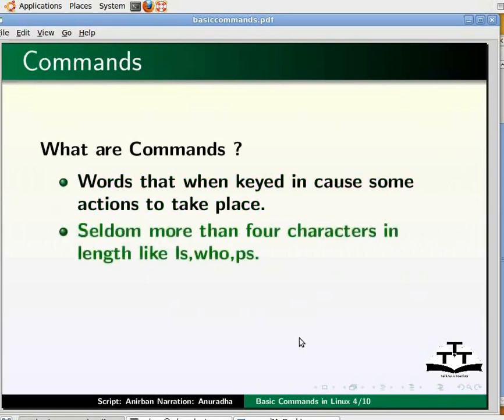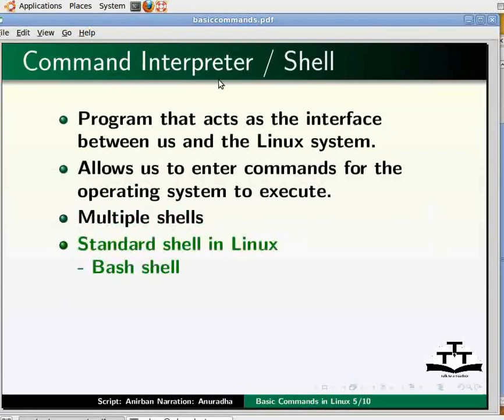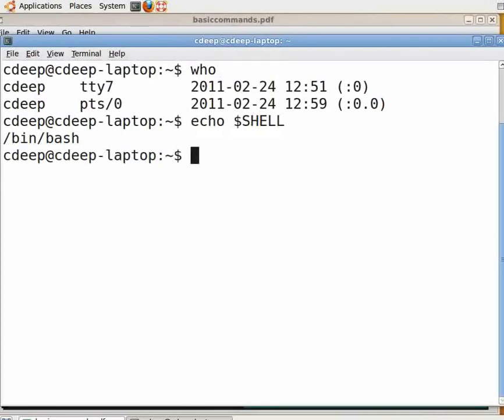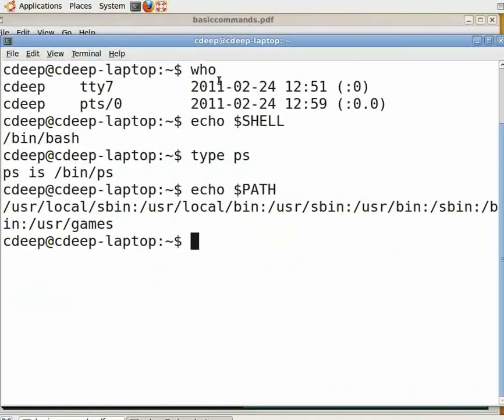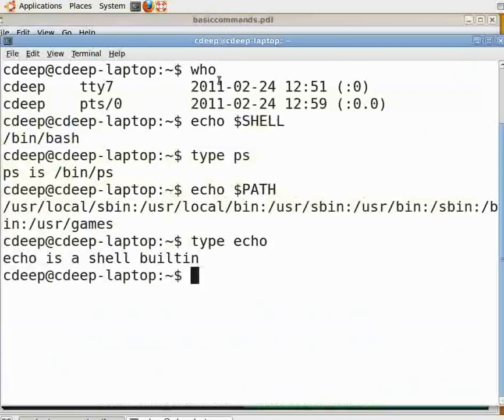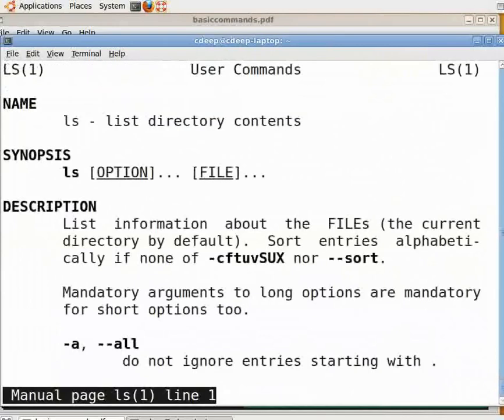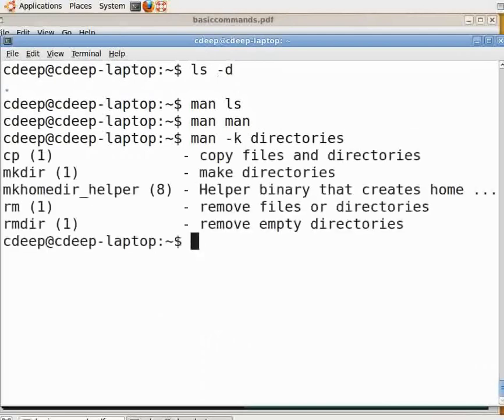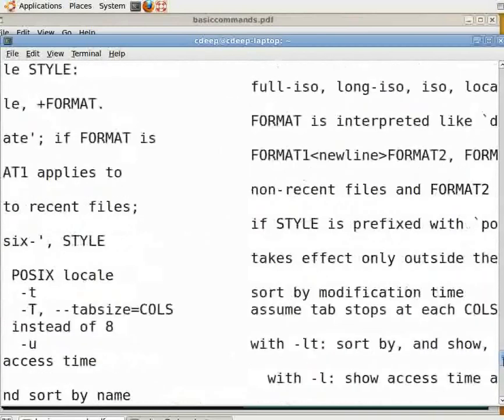03 basic commands MY